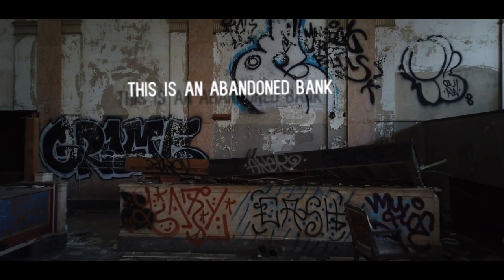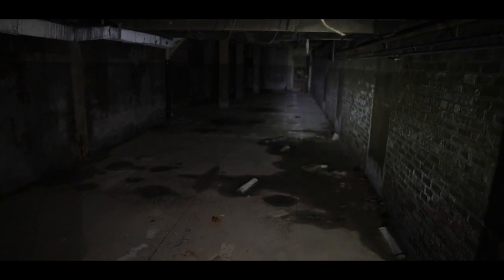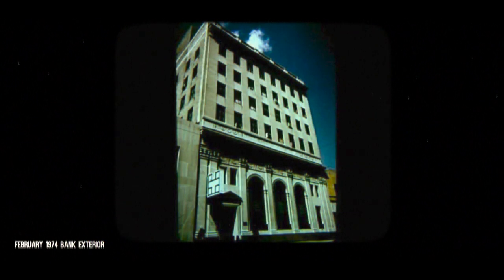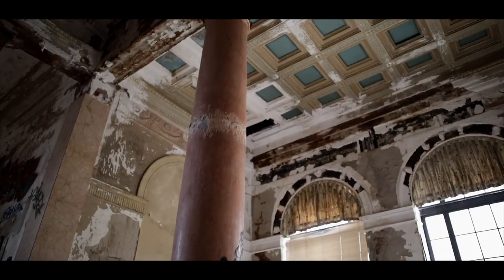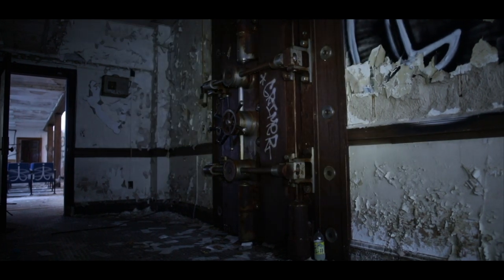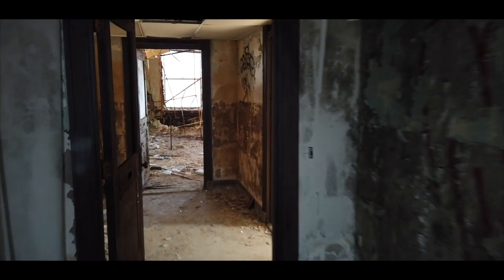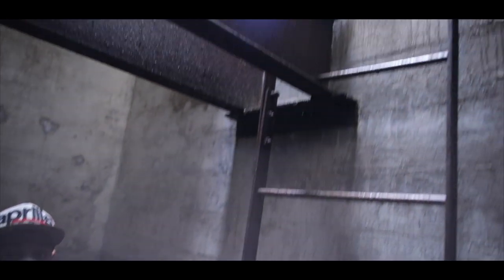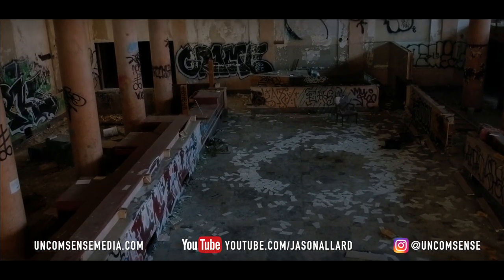Abandoned Bank Vaults & Offices | Rhode Island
This is an abandoned bank…that was constructed in 1929 and closed for good in 2005.

Drone: DJI Spark Fly More Combo
Main Camera: Canon 5D Mark IV w/ Rokinon f/1.5 24mm
Additional Camera: DJI Osmo Pocket

This is an abandoned bank…that was constructed in 1929 and closed for good in 2005, after the building was used for a short time as the department of motor vehicles.

It’s six stories tall, with two vaults, a massive main lobby, and 5 floors of offices. It’s in pretty rough shape these days, with vandalism pretty rampant throughout, leaking roofs, and broken windows. There was even a small fire on the 3rd floor back in 2011. But, like all abandoned places, it’s still got some beauty in it, and I think it’s worth showing.

We’re going to start at the bottom level…and I mean the absolute bottom. There’s an entrance into the basement through one of the old hatches, so let’s head down and start there.

The reason we really wanted to start in the basement is because we knew there was something super interesting down there…we just didn’t know where. When the bank was built in 1929, the foundation was laid and the main vault was constructed in the basement out of steel reinforced concrete. Bank vaults are always custom built, and this one was constructed pretty standard for the time. The vault itself is about 2 feet thick, with the door being over 1,000 pounds….so we knew we had to find it, it was just a matter of navigating the basement.

We turned another corner…and there it was.

Unfortunately, the vault was completely empty…not even a penny left behind…just some graffiti on the walls.

With the vault found, it was time to head upstairs to the first floor…where the main lobby was located.The classical revival-themed building is a steel-framed brick and concrete structure. The foundation on the Street is actually made of polished granite. It was modeled after the bank’s headquarters…it has a glazed arcade banking space on the first floor, which was especially beautiful because of the tall Corinthian pillars that rise up to the natural lighting skylights.

I mentioned that this abandoned bank was modeled after its headquarters, which is also still standing, but in much better condition. This is the original headquarters, constructed in 1919, and you can really see the similarities in the architecture - the tall windows, corinthian pillars, and detailed ceiling. Unlike the branch we’ve been exploring, the headquarters had a much different fate when the bank officially closed. It was repurposed as the library for the Rhode Island School of Design, or RISD. Comparing the photos, you can really see how beautiful this place could have been if the owners had found a new use for it.

There is actually another vault in here, behind the main lobby, that you have to walk through some of the back offices to get to. Unfortunately, we weren’t able to get in to this one because it has the steel bars blocking the way. Even if we could get inside, it’s completely empty just like the one in the basement.

This vault has another entrance on the opposite side. We went over there, and the door is impossible to open..trust me we tried.

So Eric trued to open it, but due to the extreme rust on the vault door and the fact that it was sagging off the tracks.. it just could not be opened. We couldn’t get in, but there was still a lot more to check out here.

Above the lobby are 5 floors of offices that were used by the bank staff. The layout is the same on every floor, which made navigating here a lot easier than the basement. This is the room that had the fire in 2011…it’s easily in the worst condition out of the entire building.

The rest of the offices are pretty bare now, there are old documents on the floors…but everything is falling apart.

After checking out the offices it was time to head out.

Ok we know what it’s like now, and we know what it could have been…but are there any plans for it in the future?

So no plans right now, and the costs to renovate seem way too high for anything now. It’s likely this place will be demolished…really unfortunate, but can’t save em all.

Big thanks to my friends Suthi and Eric for their help exploring and capturing this place, and their patience with me while I got every shot imaginable. If you like this video be sure to visit my youtube channel and website to see my entire Abandoned from Above web series, where I cover interesting abandoned locations throughout New England.

Abandoned Rhode Island
Abandoned from Above
Urban Exploration
Jason Allard
New England
History
Urbex
Bank
Bank Vaults
Drone Video
Abandoned Places near me
Abandoned places RI
Providence
Documentary